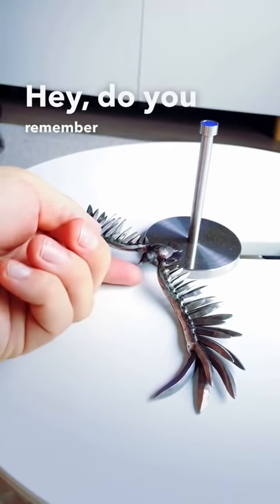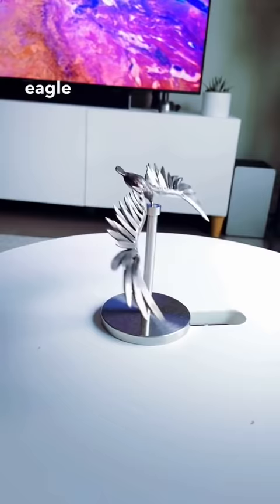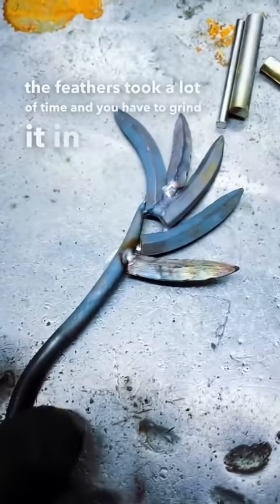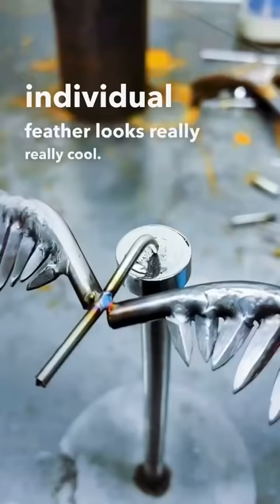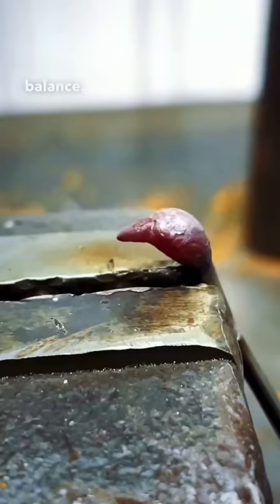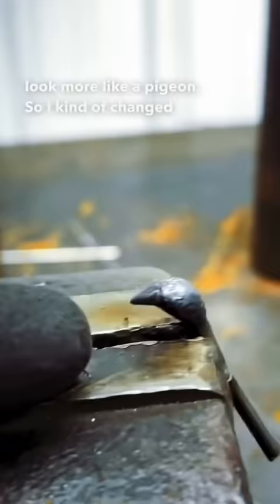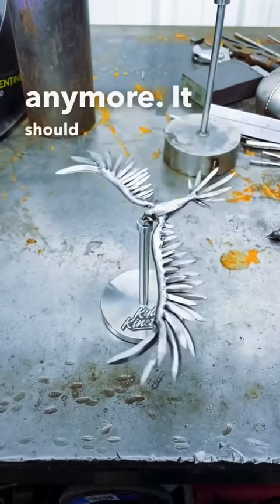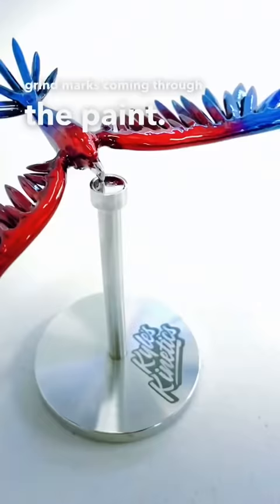Beautiful Hand Made Balance Bird (tiktok)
Beautiful Hand Made Balance Bird
video by: kyles kinetics (tiktok)